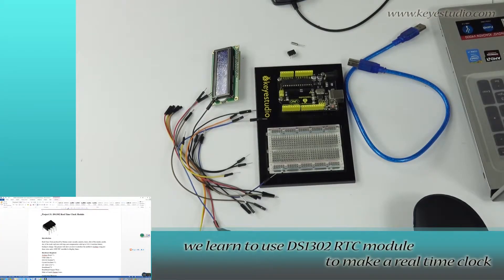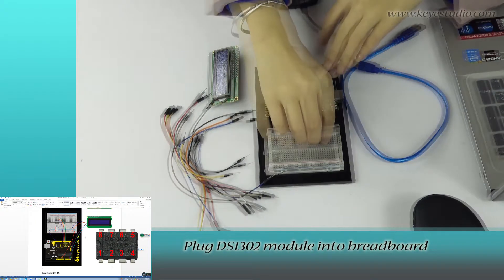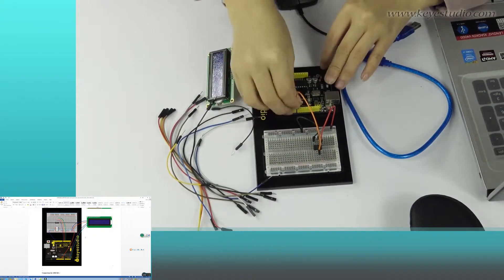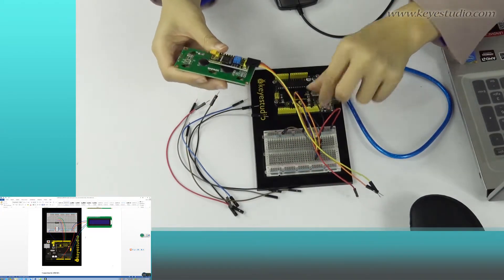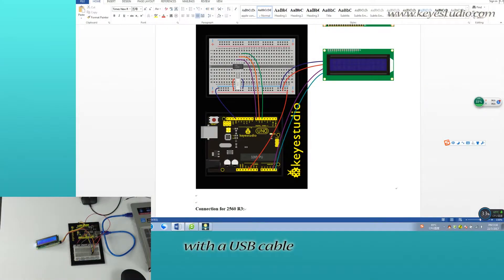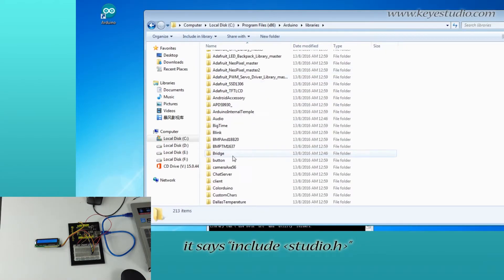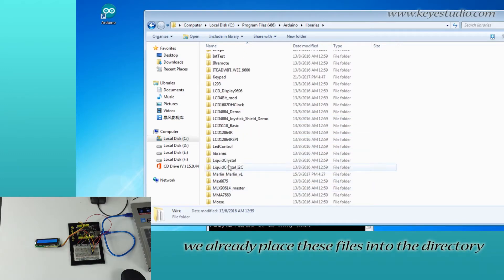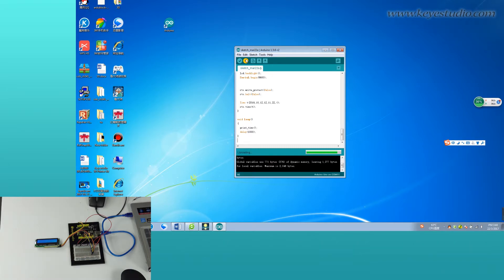Project 31: DS1302 Real Time Clock Module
ks0080 (81, 82)  keyestudio maker learning kit for arduino